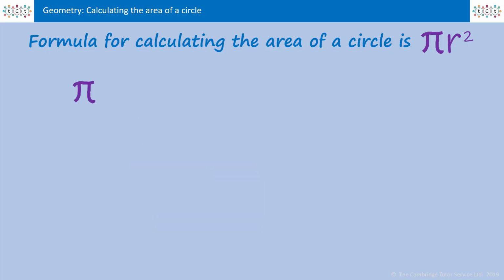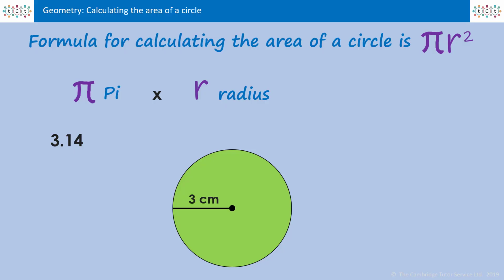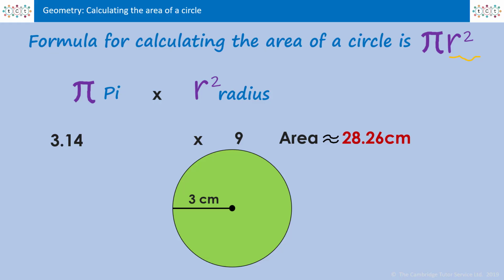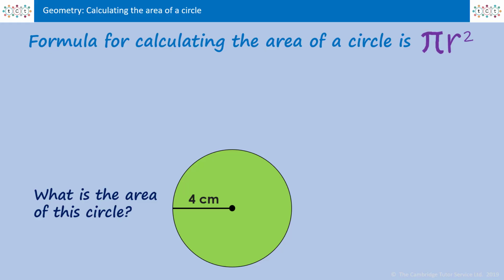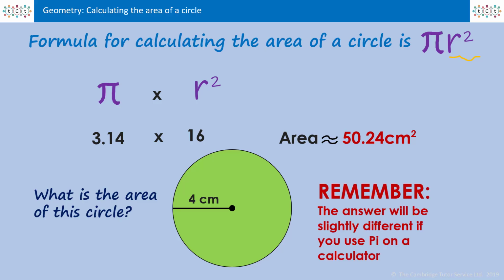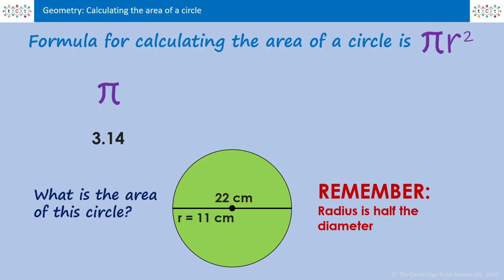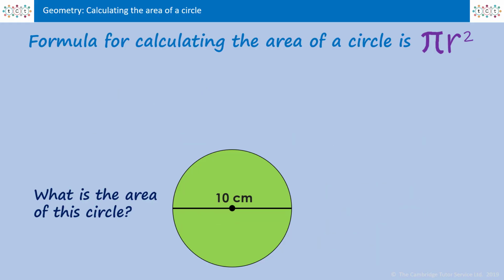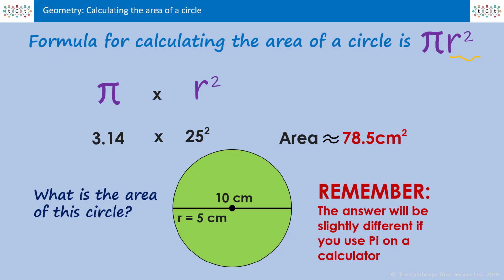Calculating the Area of a Circle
This video explains how to calculate the area of a circle without a calculator. First, it shows how to do this when given the radius, followed by when you are given the diameter.